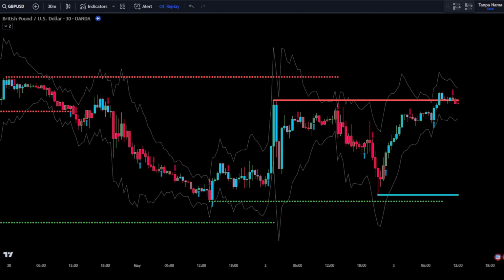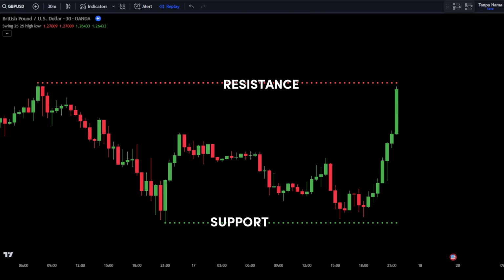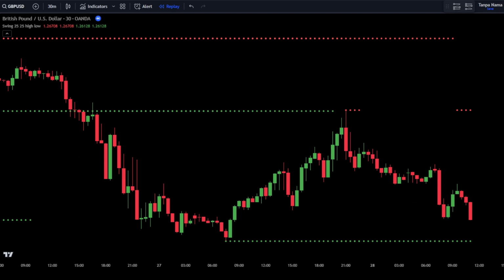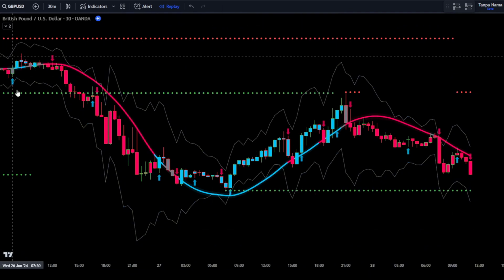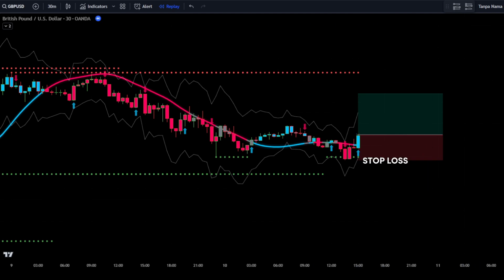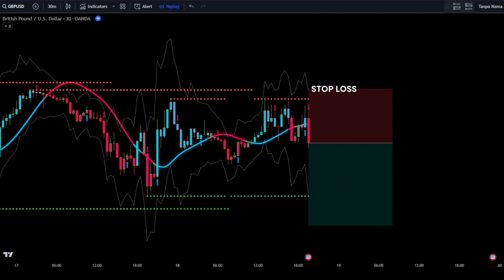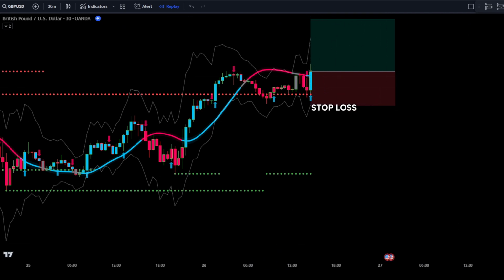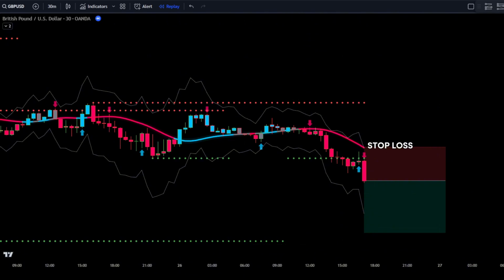The Only Support Resistance Trading Strategy You Need – Works Every Time!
In this video, we will discuss a support resistance trading strategy that works well every time.
You can use this support resistance trading strategy in scalping, day trading, intraday, and swing trading methods.
Additionally, this support resistance trading strategy works effectively on all assets like forex, gold or xauusd, crypto, stocks, and others.
The indicators used in this video are the Swing High Low Support Resistance from Patternsmart and the SSL Hybrid Indicator.